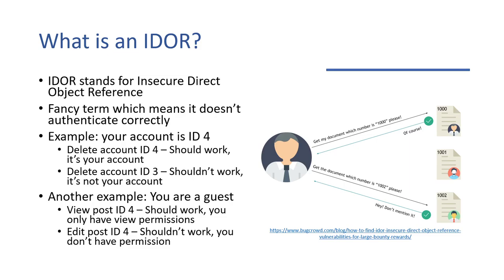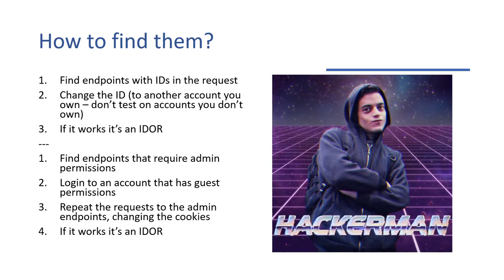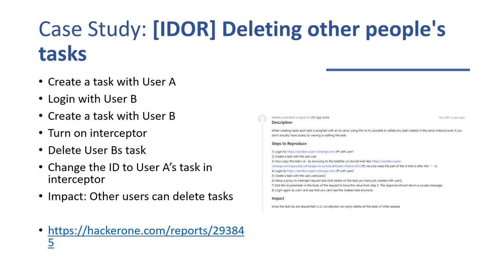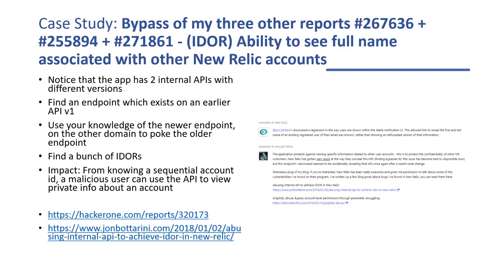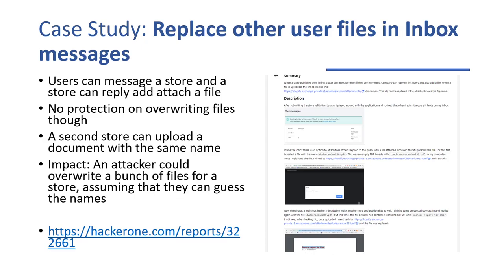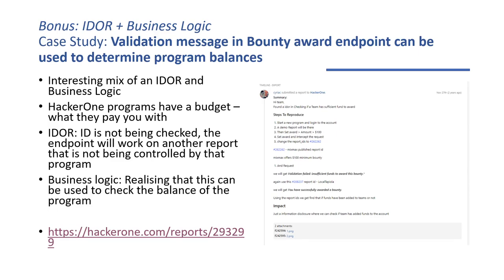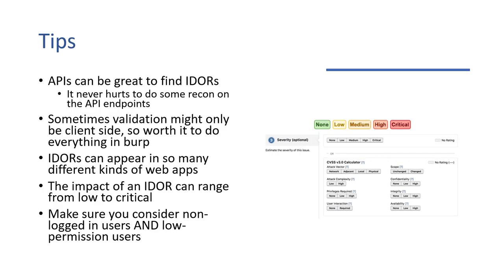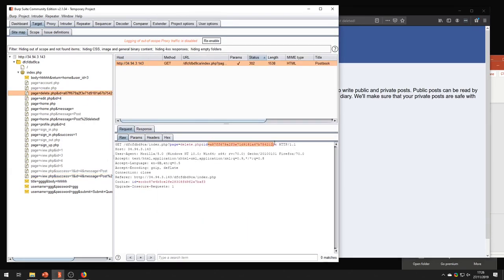Finding Your First Bug: Manual IDOR Hunting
Hi everyone, welcome to the third video in the "Finding Your First Bug" in this series I'm going to go over some good first bugs: explain what they are, how to find them, show some examples of real bugs in the wild that paid out and finally do a practical example with Burp on a real target.

In this video, we'll be talking about IDORs (Insecure Direct Object Reference), which is a fancy term for 'the application didn't authenticate an endpoint correctly'. These are great first bugs, they don't require any technical knowledge and you can just use burp to find them.

0:00 - Theory: what is an IDOR and how to find them
8:21 - Case studies: 7 examples of IDORs which have paid out
27:28 - Practical Burp: Looking at the Hacker101 CTF level "postbook"

- IDOR bug to See hidden slowvote of any user even when you dont have access right - $300
- Bypass of my three other reports #267636 + #255894 + #271861 - (IDOR) Ability to see full name associated with other New Relic accounts - $1,500
- Low Privileged user able to add new Geographical settings to the Admin account. - $750
- Validation message in Bounty award endpoint can be used to determine program balances - $1,500